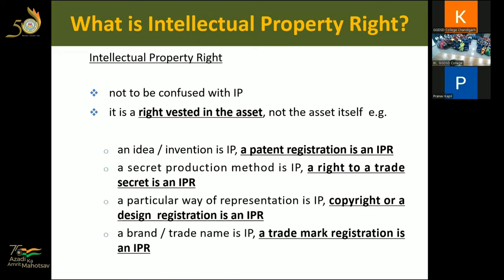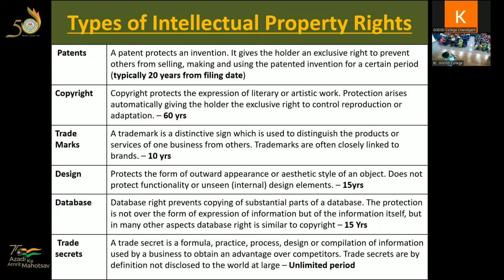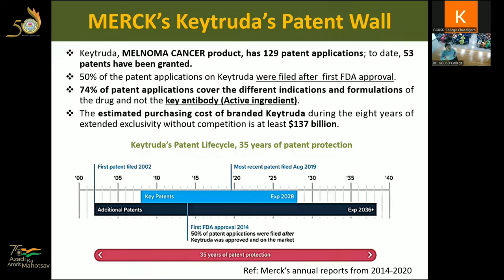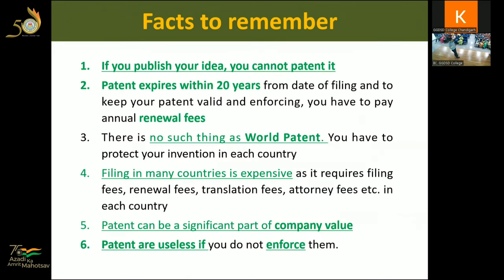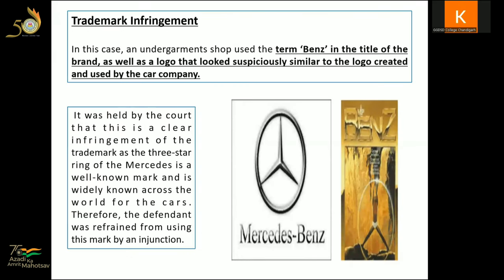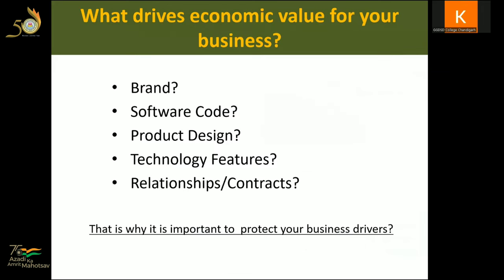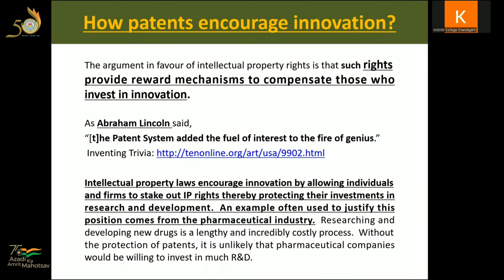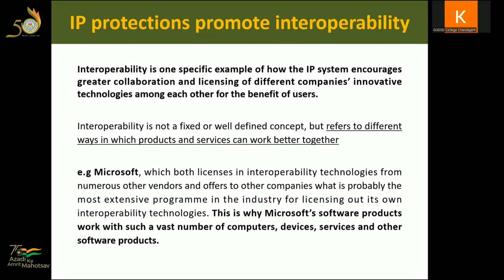Seminar 03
About the College

Accredited with A+ grade by the NAAC

Ranked 99th in All India Ranking by NIRF, MHRD, Govt of India

Bestowed with the status of ‘A College with Potential for Excellence’ by the UGC
Selected under ‘Star College Scheme’ by the DBT, Govt of India

Sanctioned ‘Deen Dayal Upadhyay Knowledge Acquisition and Upgradation of Skilled Human Abilities and Livelihood ‘(KAUSHAL) Kendra’ status by UGC to run B.Voc. Courses.

Ranked 10th rank in BCA, 19th rank in Commerce, 21st rank in Science , 22nd rank in BBA, and 33rd rank in Arts at All India level in a survey conducted by ‘India Today’ in collaboration with Nielson India survey in 2018.

The Departments of Commerce & Management, Bio Sciences, Physics and Economics of the college have been declared as ‘Star Departments’ by the UGC

College runs Diploma in Medical Lab Technology under the Community College Scheme, UGC, New Delhi

Conferred Research Centre status by P.U. in the subjects of Biotechnology, Chemistry, Commerce and Physics.

Recognized by NSE for NCCMP Course.